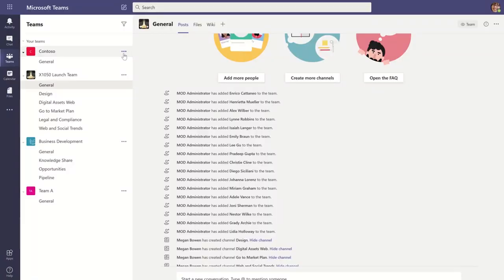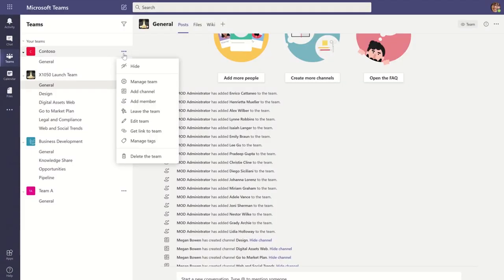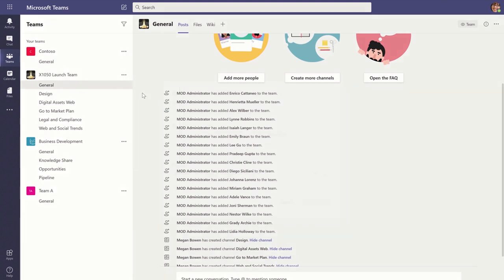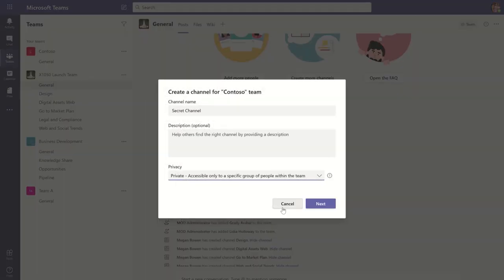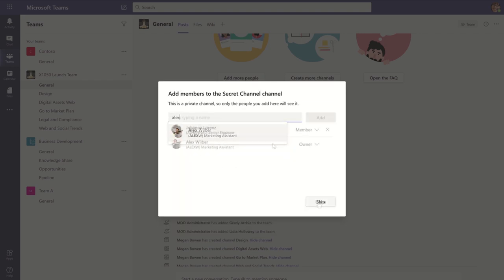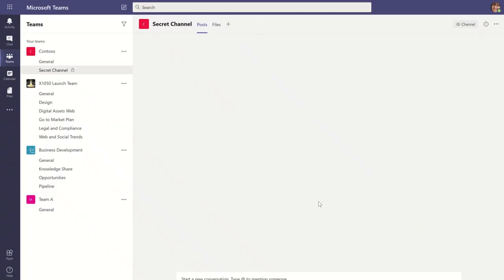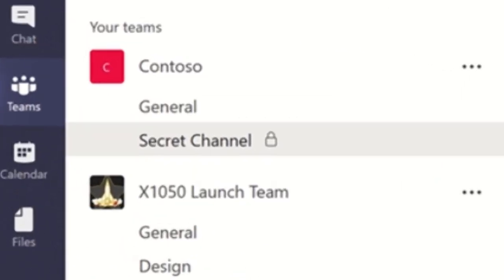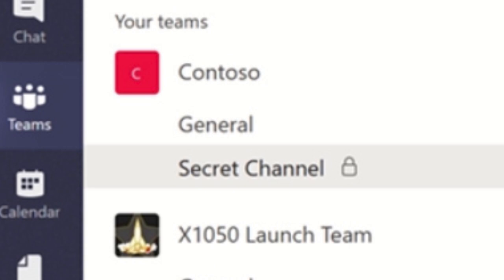Private Channels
Steve explains how to create Private Channels in Microsoft Teams.